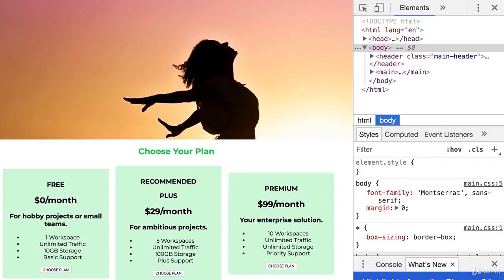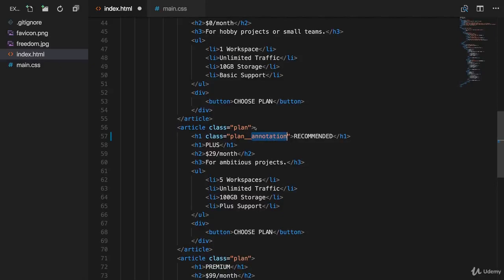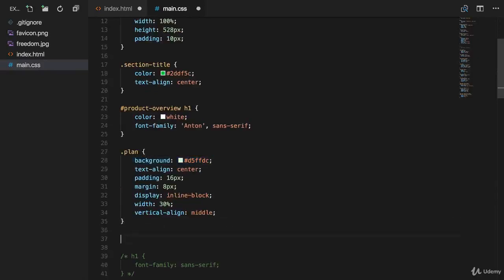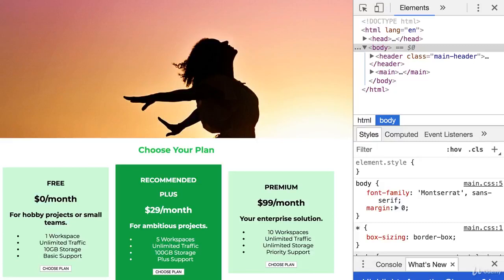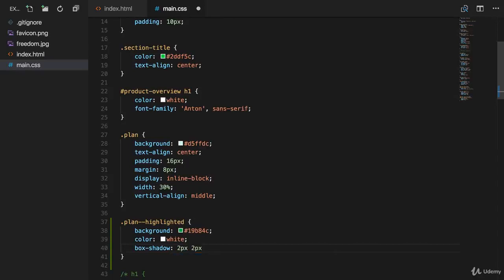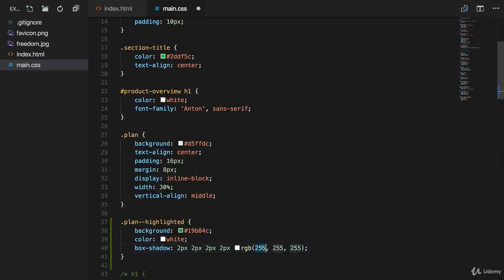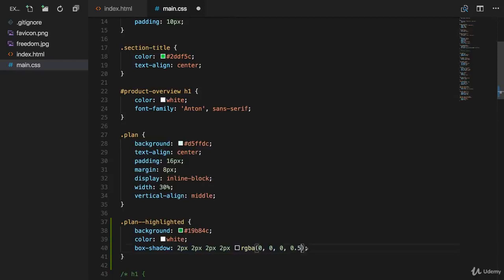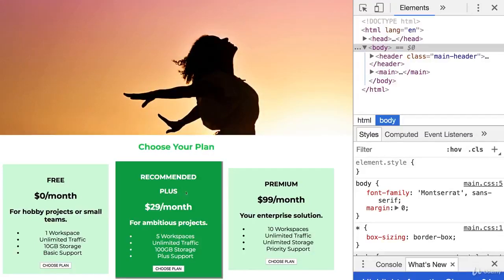3. Working on the Recommended Plan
We want our users to focus onto the recommended plan. Let's use our CSS knowledge to highlight this plan!